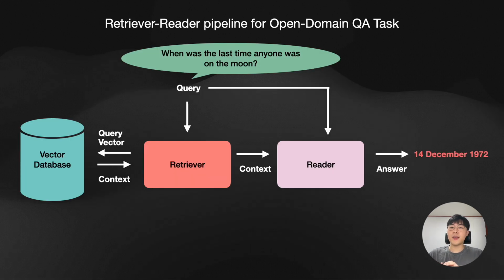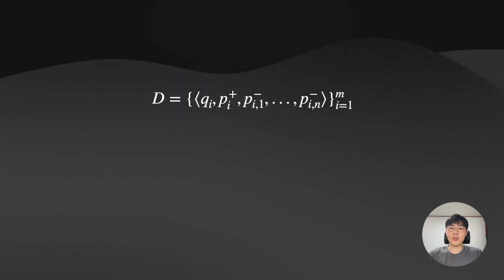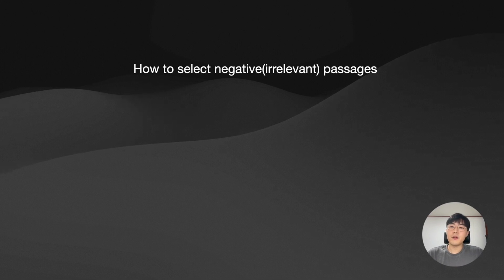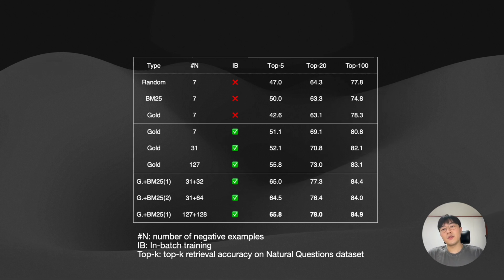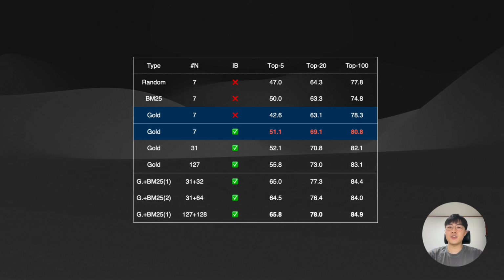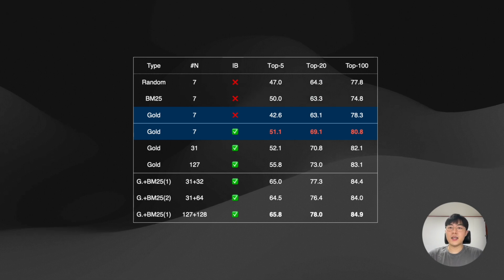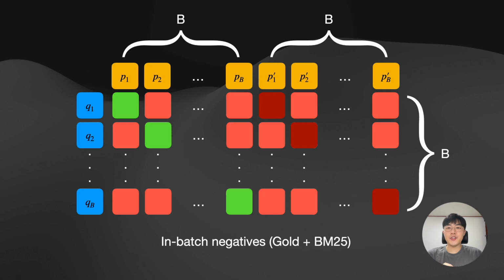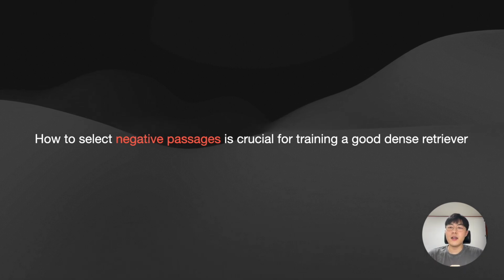DPR: Dense Passage Retrieval for Open-Domain Question Answering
In this video, we'll talk about how to select negative passages, which is crucial for training a good dense retriever. DPR shows several alternatives of choosing those negative passages when training the model.

Paper Title: Dense Passage Retrieval for Open-Domain Question Answering